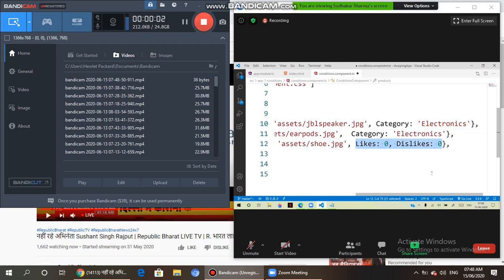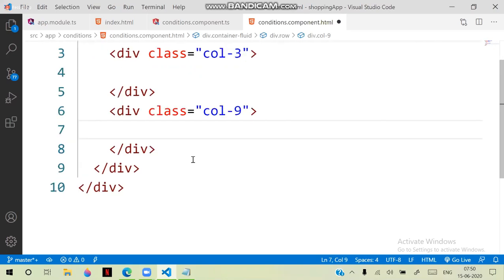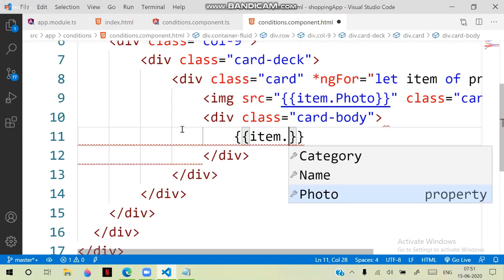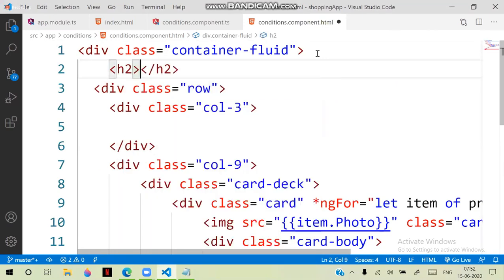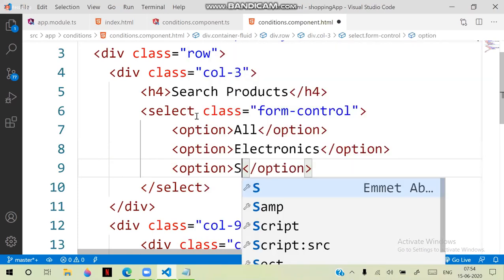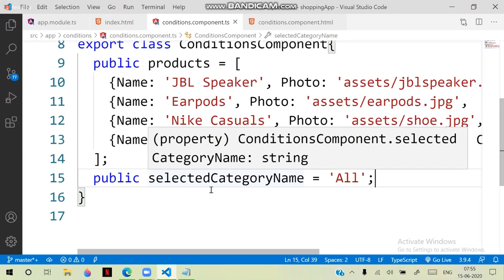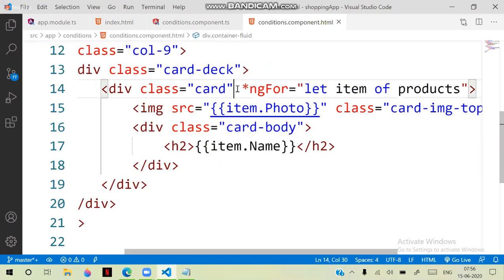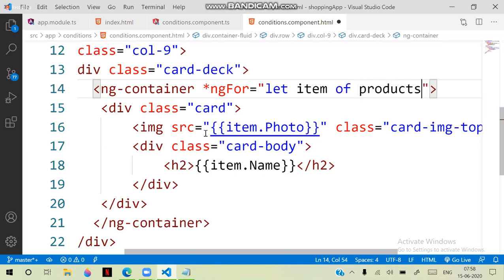What is Angular..265..What is ngFor in Angular ..